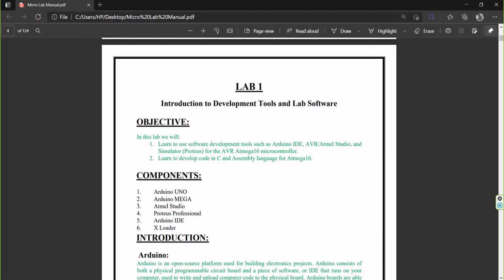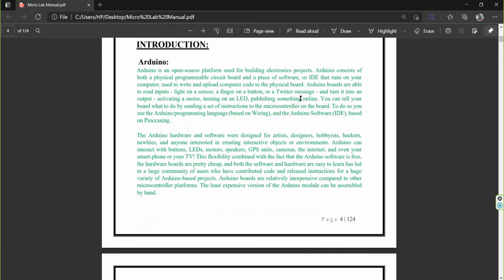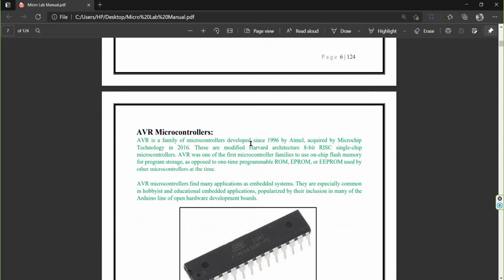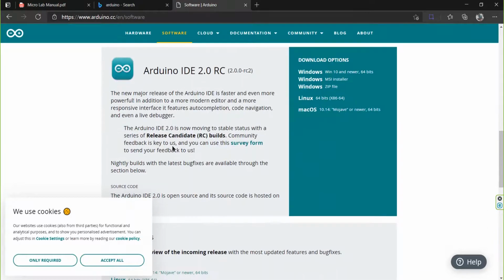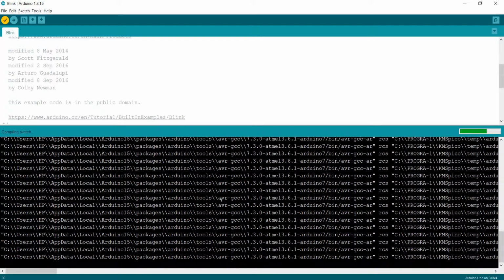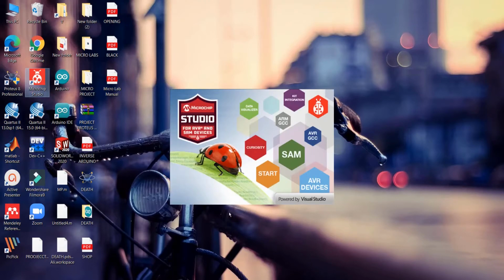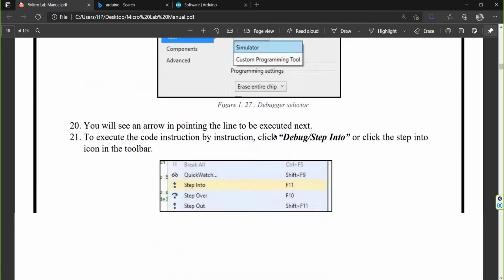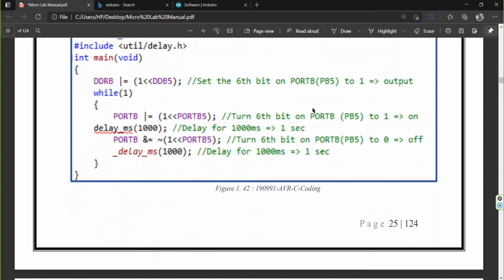LAB 1 - Introduction to Development Tools and Lab Software